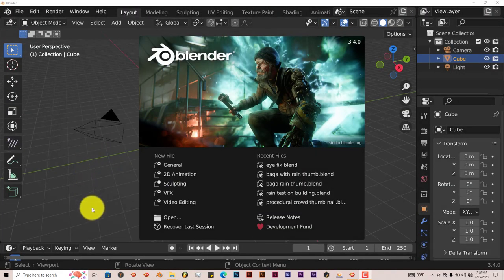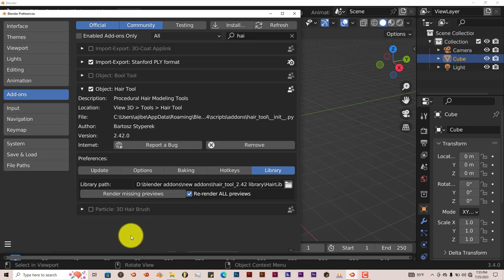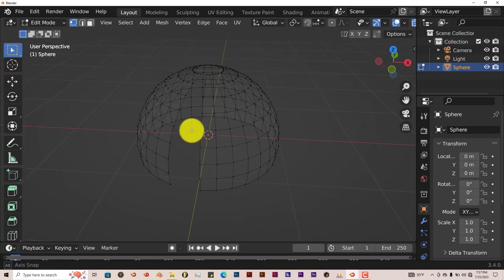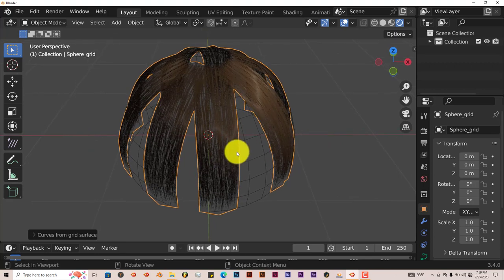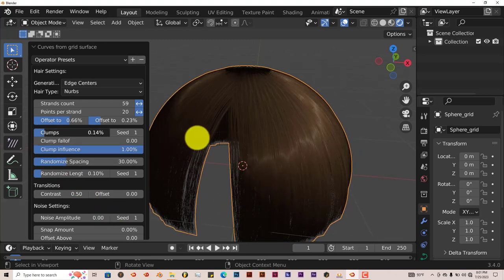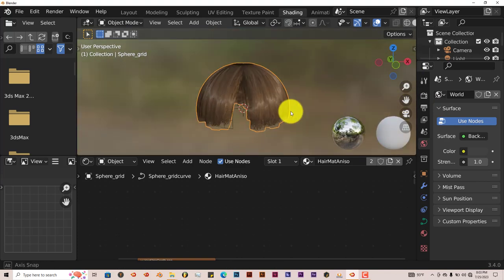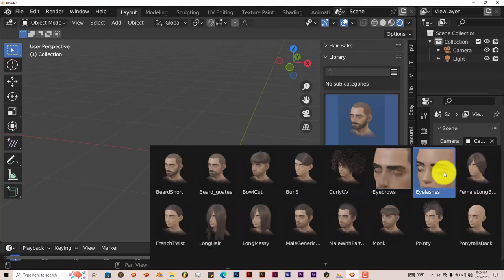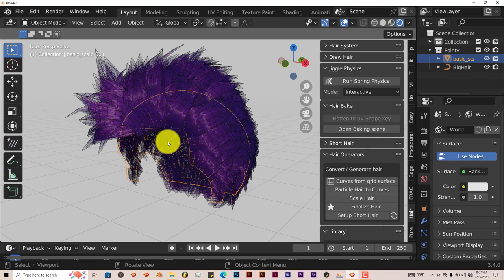Blender Quick Tip: The Hair Tool Add on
In this tutorial you'll learn how to easily create hair using this easy to use add on.